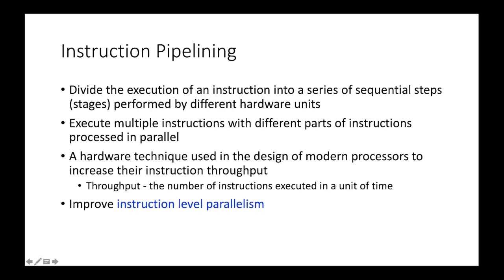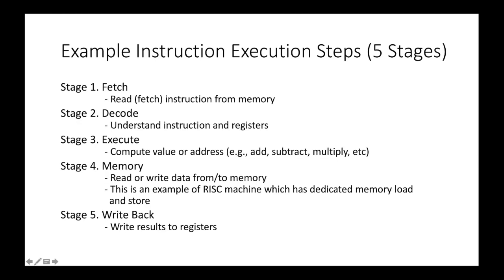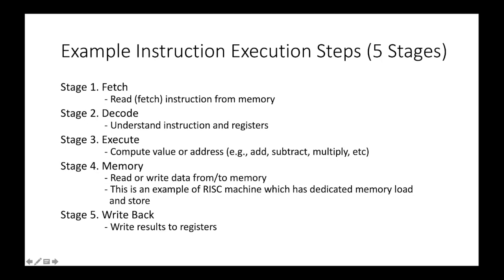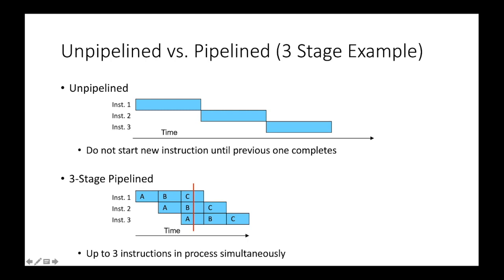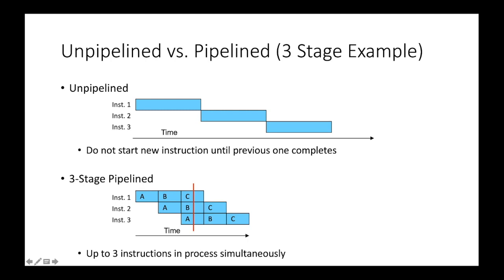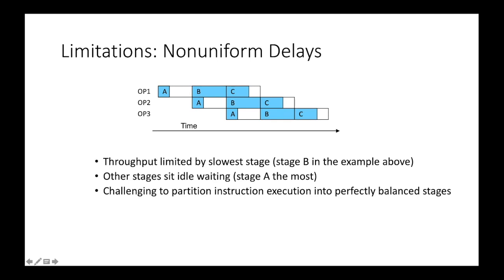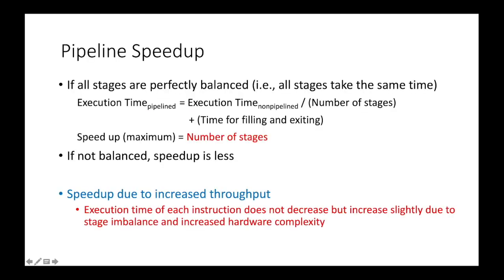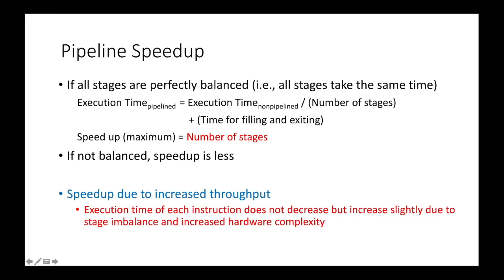022 Instruction Pipelining